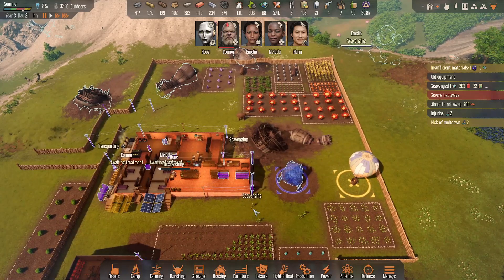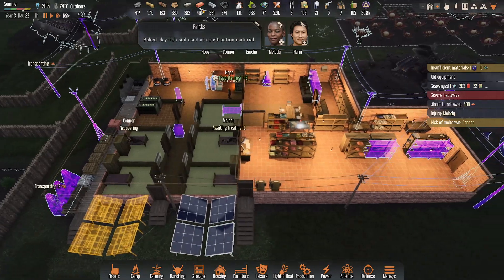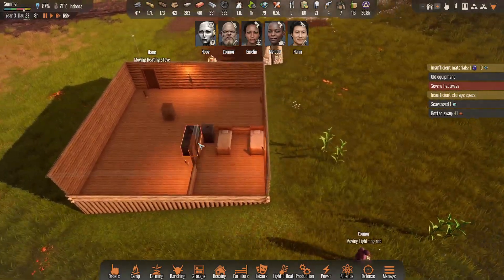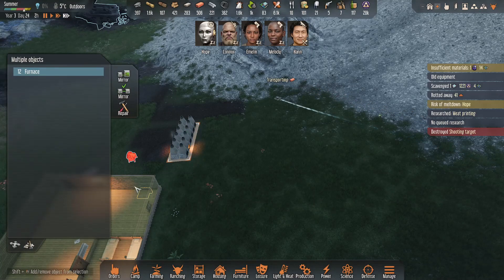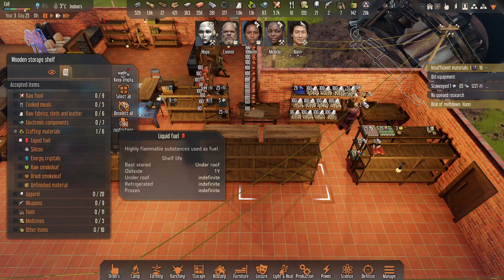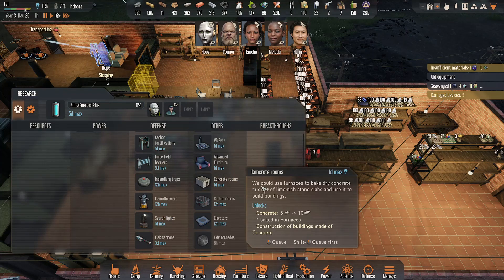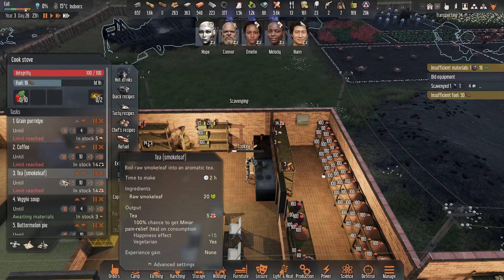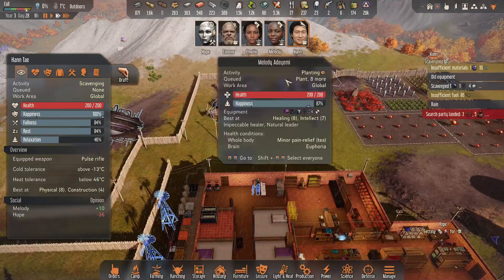STRANDED ALIEN DAWN | Ep 15. - We discover the art of MECH WARRIORS!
🚀 NEW EPISODE DROP! 🤖 | Unbelievable Advancements & A MECH Arrival! | 🛠️ Base Progress & Hope's Evolution 🌌

Welcome back to the edge of the unknown, fellow explorers and tech enthusiasts! In today’s episode of STRANDED ALIEN DAWN we are taking a giant leap into the future of survival and discovery! 🌠

🏗️ Base Building & Evolution: Our journey continues as we tirelessly work on expanding and fortifying our base, creating a sanctuary amidst the unknown. But that’s not all; witness the incredible evolution of Hope, our central character, who embodies the resilience and adaptability of humanity in the face of new frontiers. Her journey is a beacon of inspiration, showing us the endless possibilities of growth and transformation. 🌟

🤖 MECH Arrival - A Gamechanger: Prepare to be blown away as we unveil the latest breakthrough in our technological arsenal – a MECH! This isn't just any piece of machinery; it's a symbol of human ingenuity and a potential gamechanger for our survivors. With unparalleled strength, agility, and capability, this MECH could redefine our survival strategies and open up new avenues for exploration and defense against the unknown. Let’s dive into the mechanics, the tech behind it, and see it in action for the very first time! 🛡️⚙️

👀 What’s Next? The arrival of the MECH raises many questions and possibilities. How will it integrate with our current systems? What new challenges and adventures will it enable us to tackle? And most importantly, how will it influence Hope’s journey and the future of our survivors? 🌍💫

🔔 Don’t miss out on this pivotal episode! Join us as we push the boundaries of what’s possible, blending survival, technology, and the human spirit into a thrilling journey of discovery.

💬 We’re All Ears! After watching, share your thoughts about the MECH and its potential impact on our mission. What would you like to see in the next episodes? Your feedback and theories fuel our adventure!

👍 Enjoyed the episode? Show your support by liking and sharing this video. Let's spread the word and inspire more adventurers to join us on this incredible journey.